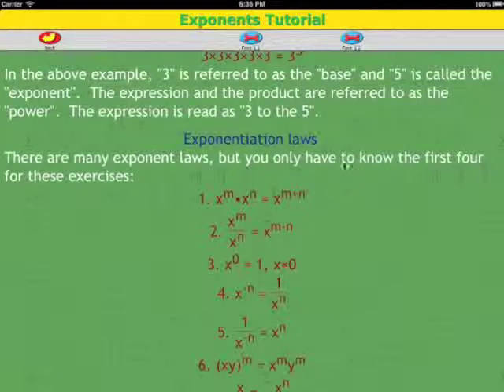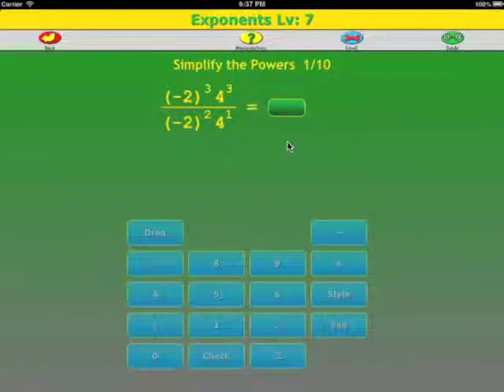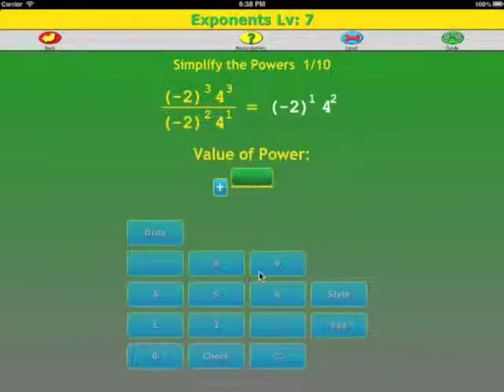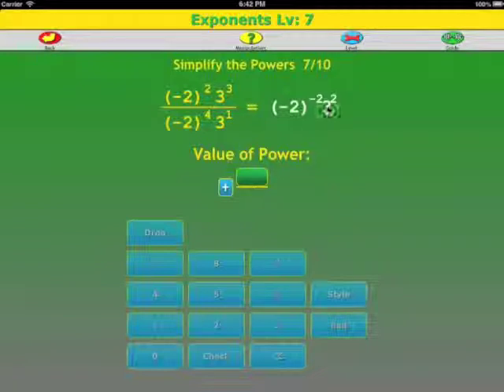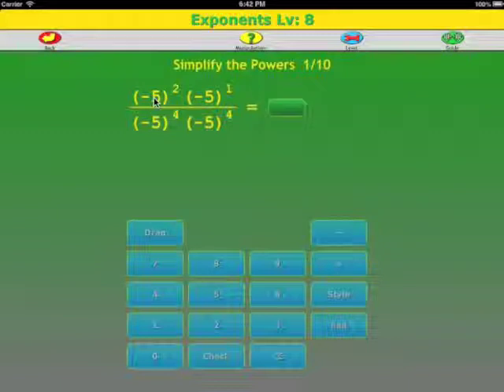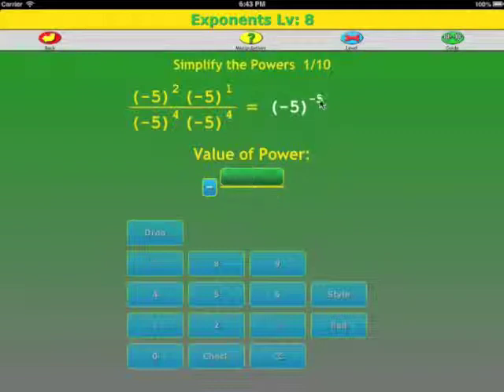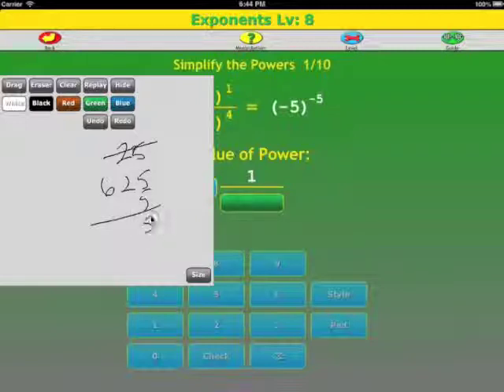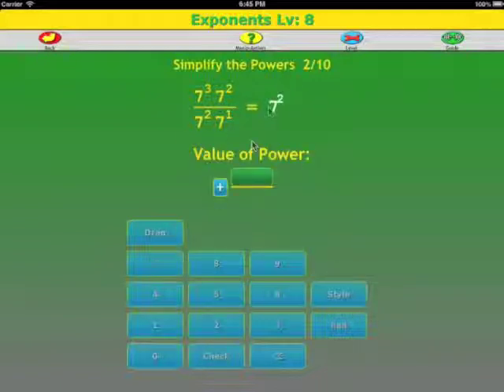Exponents - Simplify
This video shows how to simplify exponents using the BEDMAS app on iOS.